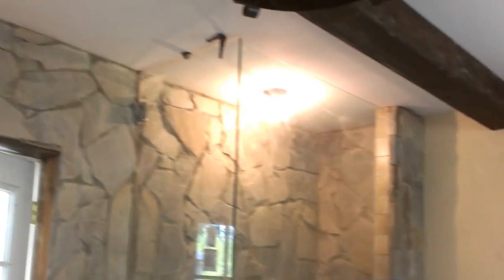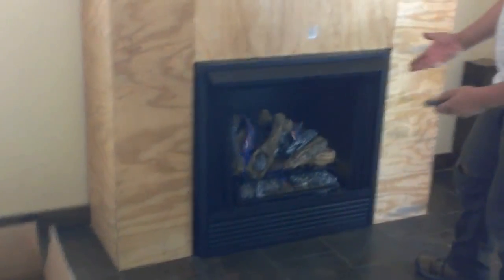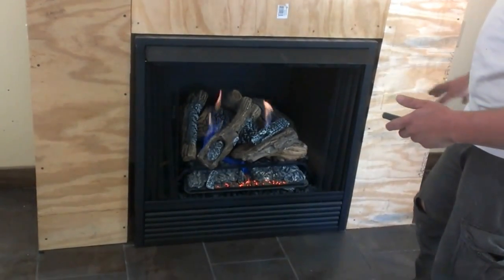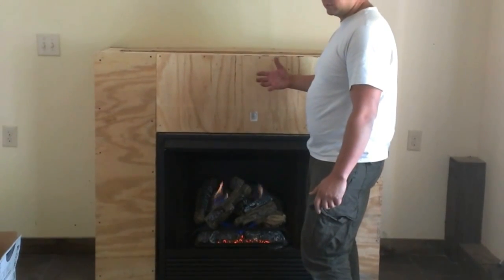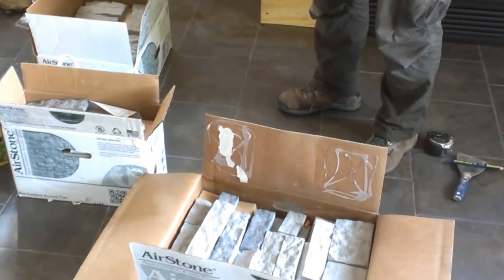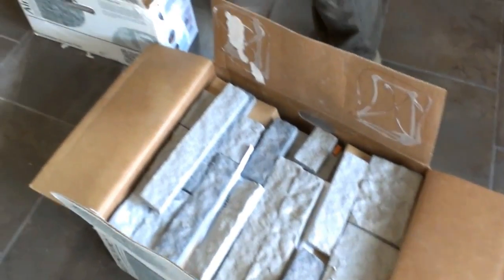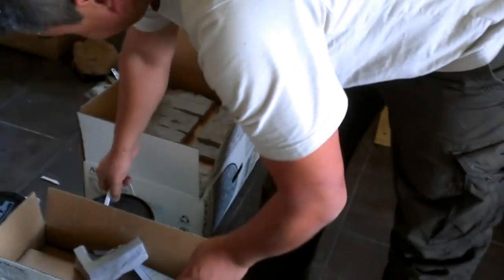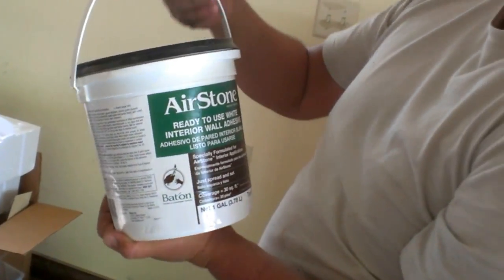Fireplace makeover DIY Air stone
Adding a fireplace to your room or re-facing an existing one does not need to be so difficult, by using some man-made stone you can change the look of your rooms